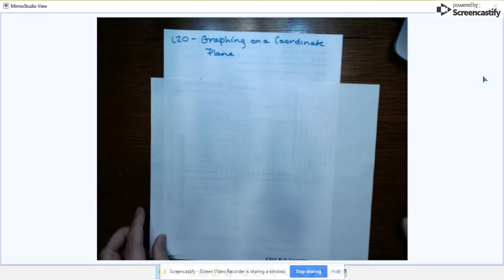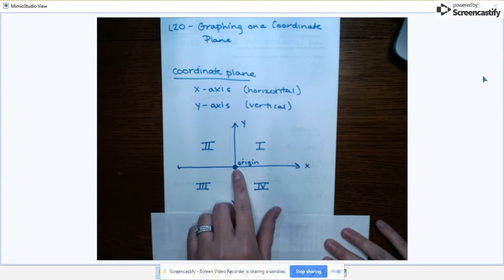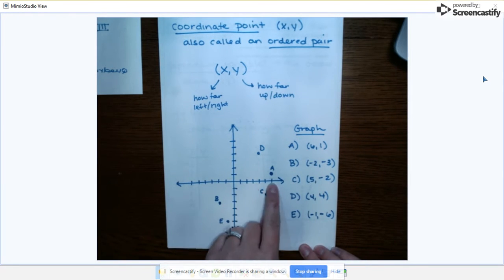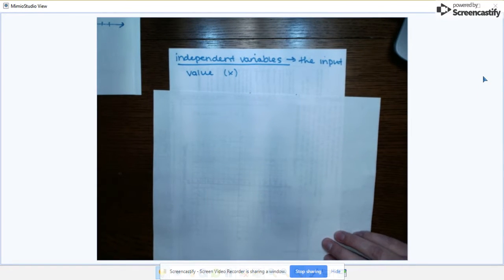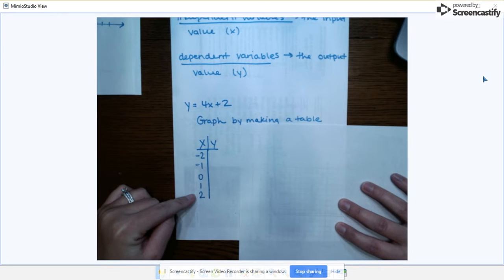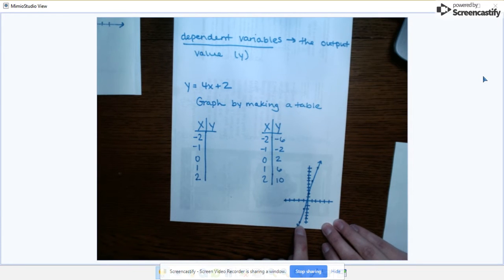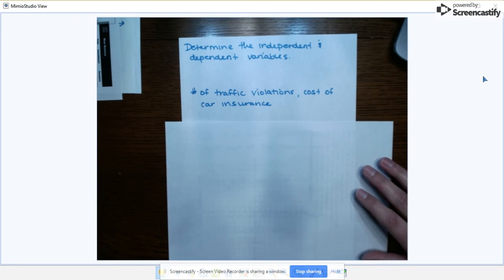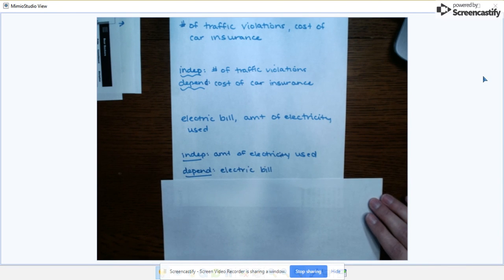L20 - Graphing on a Coordinate Plane.webm